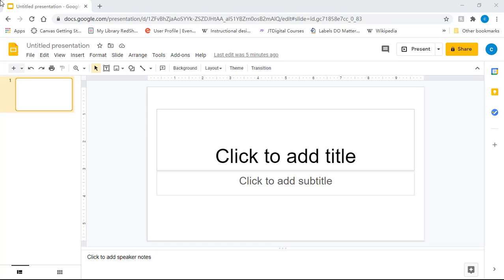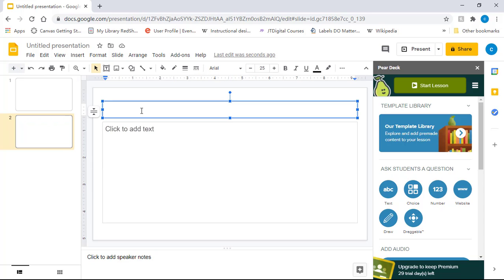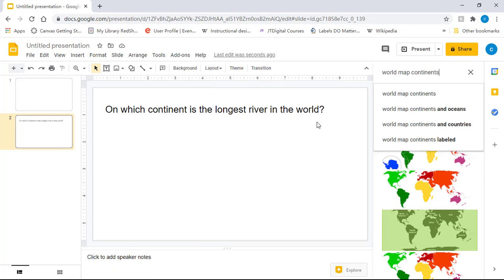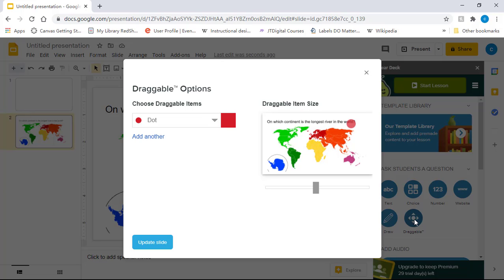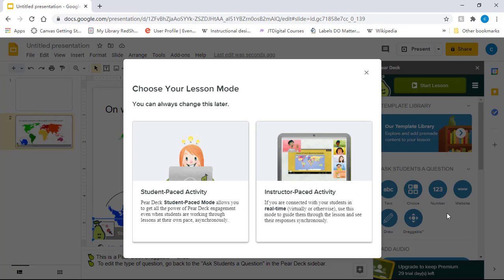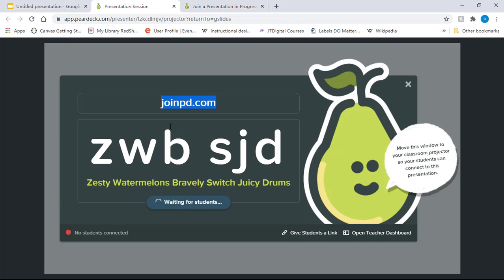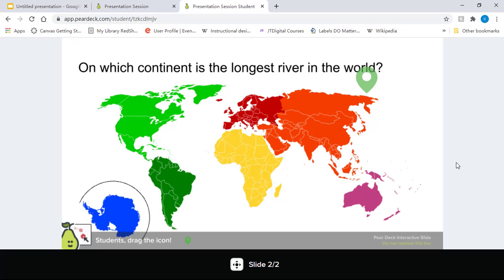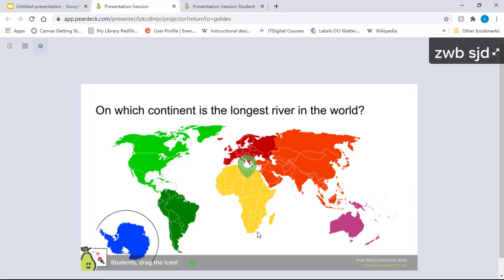Pear Deck - Draggable